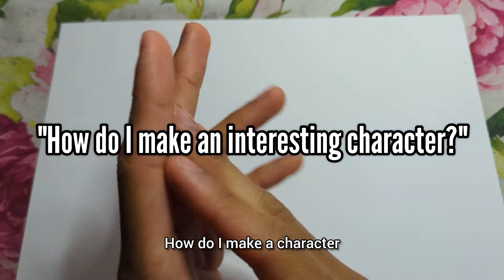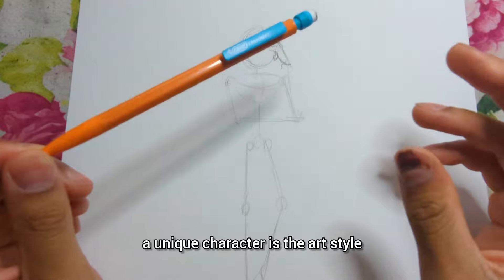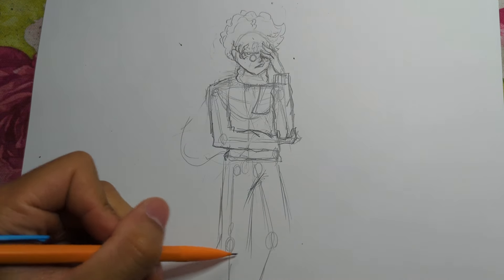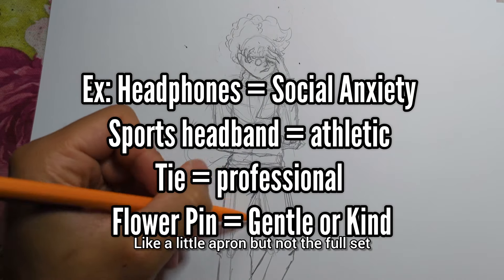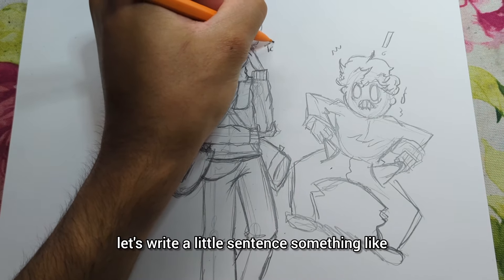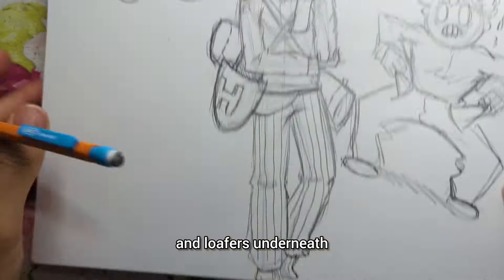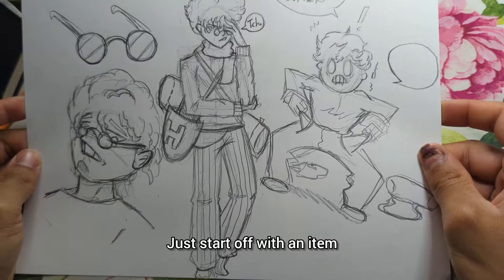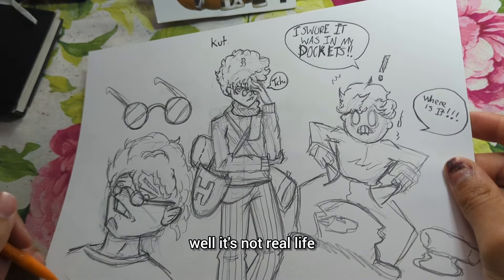How to Draw a good Character Design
This video is me drawing a way on how you can draw a good character design.. usually I think of one key aspect and I work around it.  or in this case draw around it.. And that's what I did. ✨ I came up with this character design on the spot so bear with me.. If you like this video, let me know. if it helped you, let me know in the comments below 🐥✨ But this is one of my only human character concepts I hope you like him.. you may see him in the distant future when I attempt to do my own one shot manga or comicbook so stay tuned!